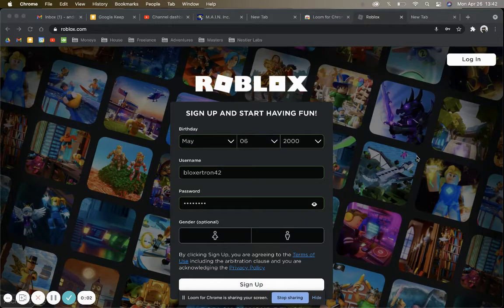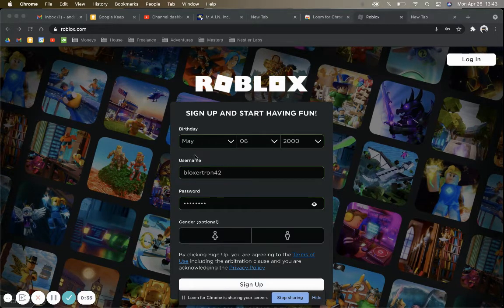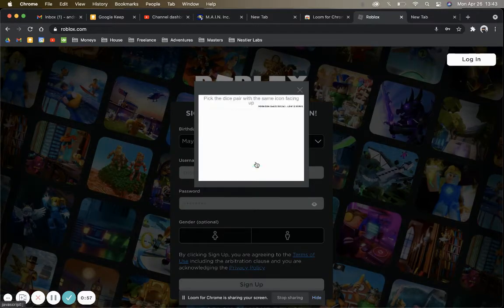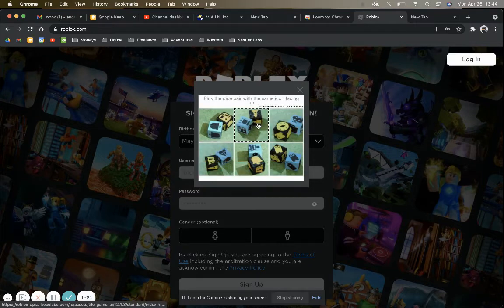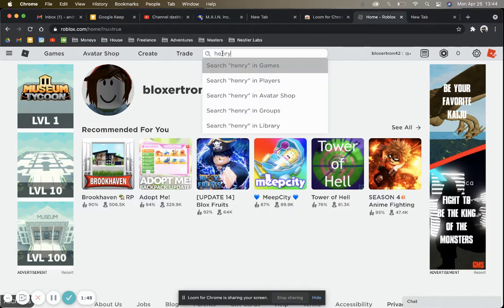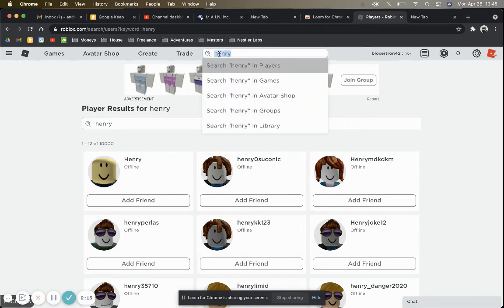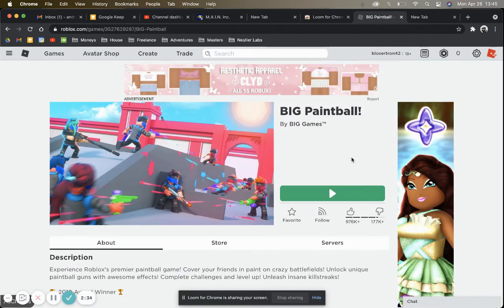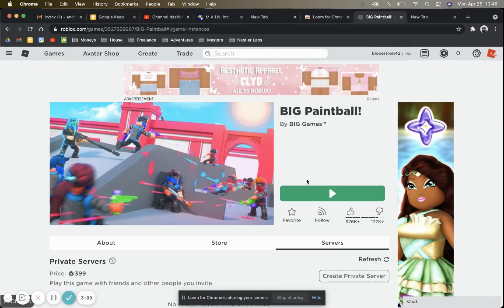How To Make A Roblox Account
Get started in Roblox